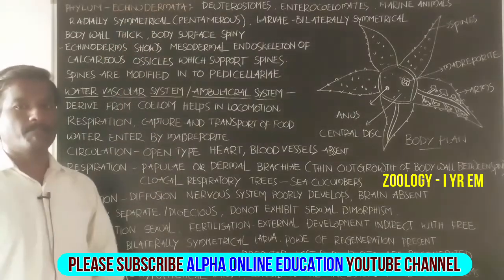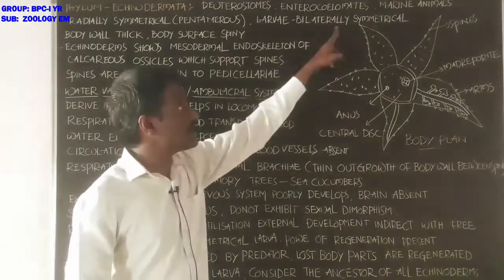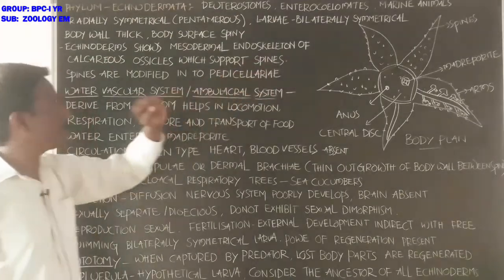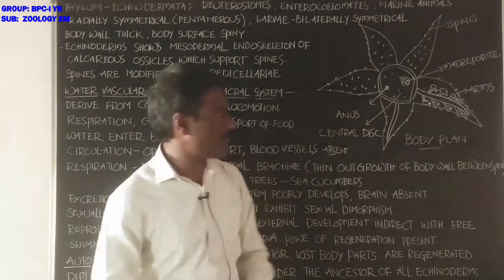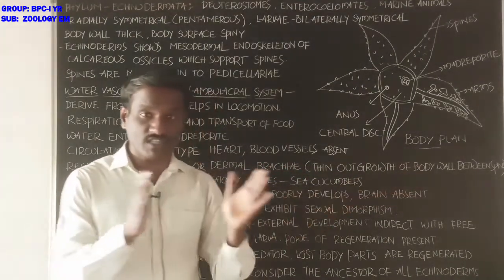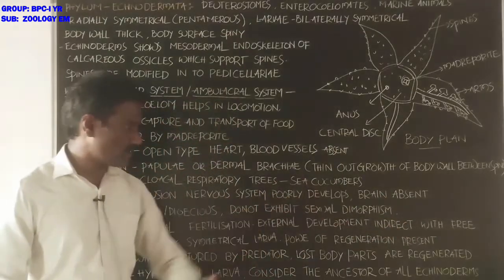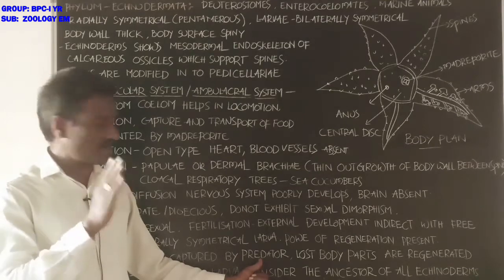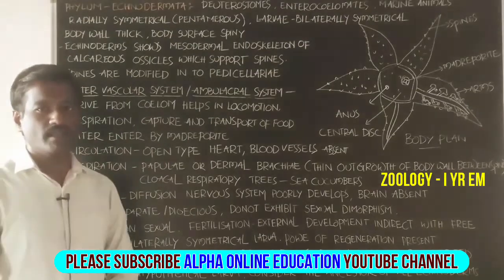INTER-I YR: ZOOLOGY-I YR EM: TOPIC: PHYLUM ECHINODERMATA PART-19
INTER-I YR:  ZOOLOGY-I YR EM:
UNIT-III:  ANIMAL DIVERSITY
TOPIC:  PHYLUM ECHINODERMATA PART-19
Z1ENPED225